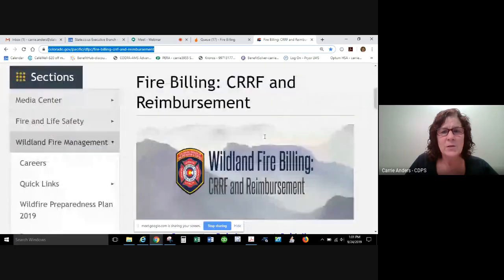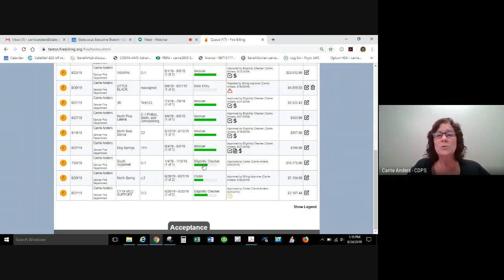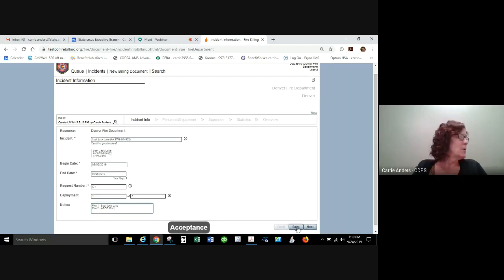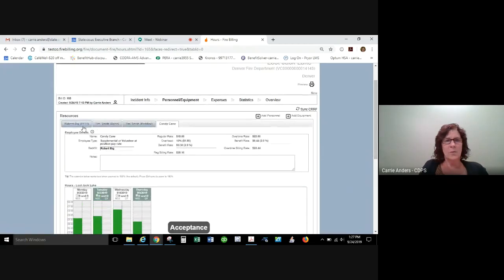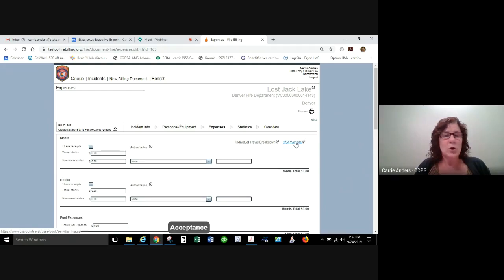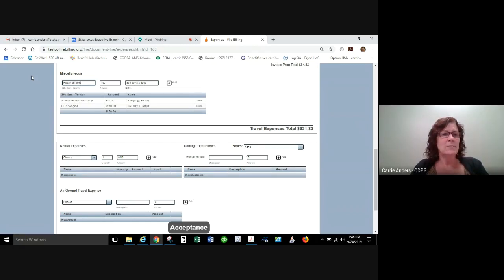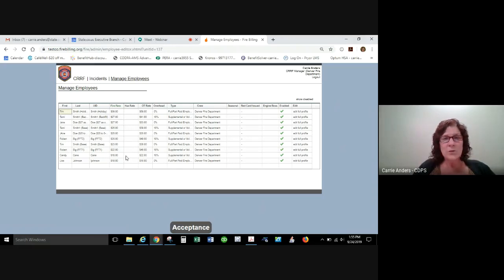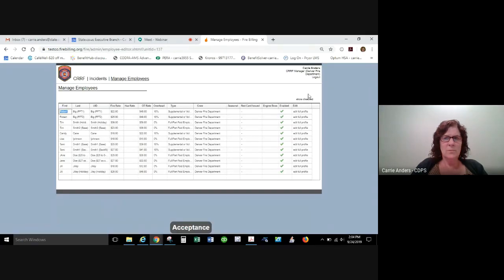Colorado Fire Billing System: How To Webinar